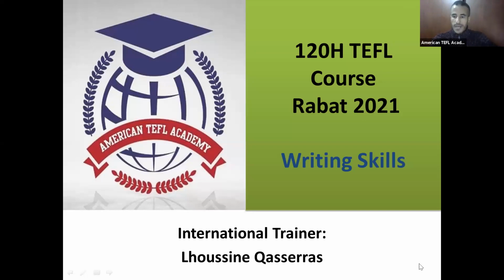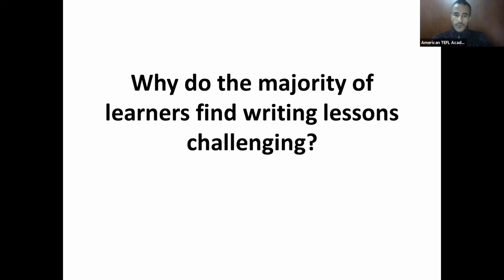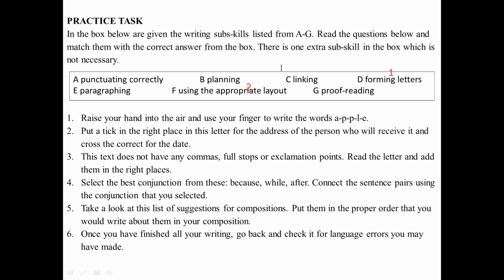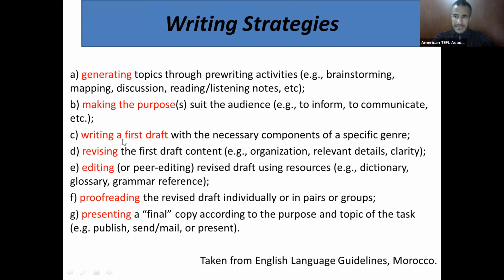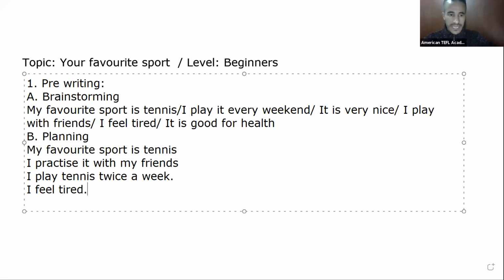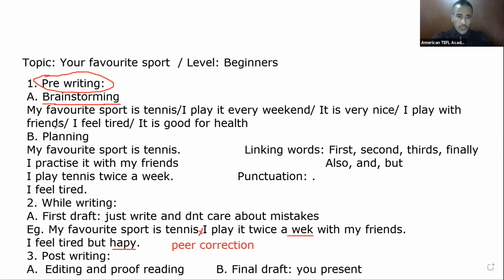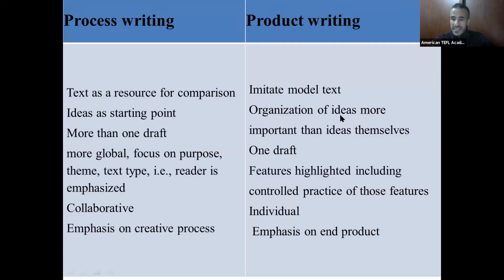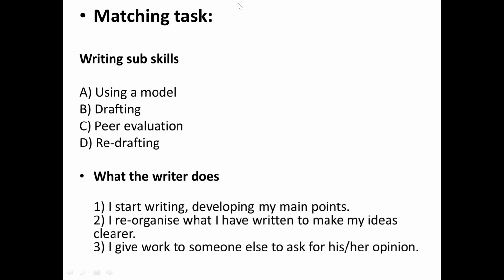Online course: How to teach writing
International trainer: Lhoussine QASSERRAS